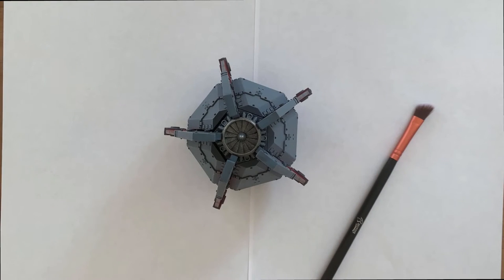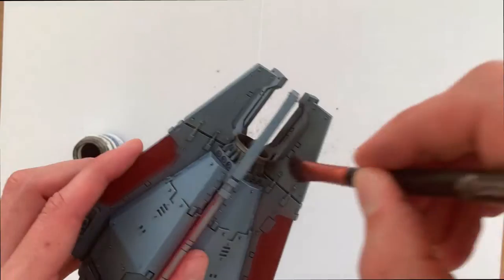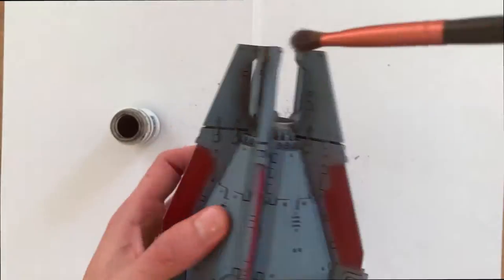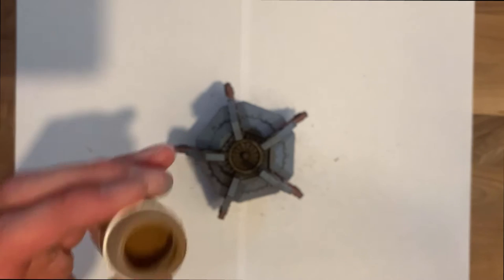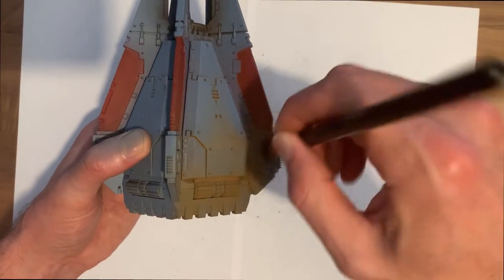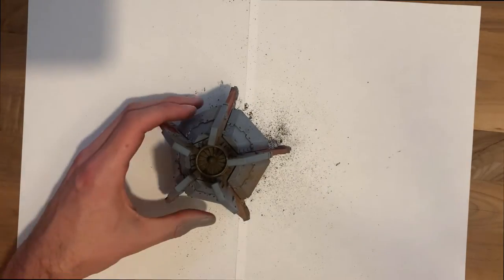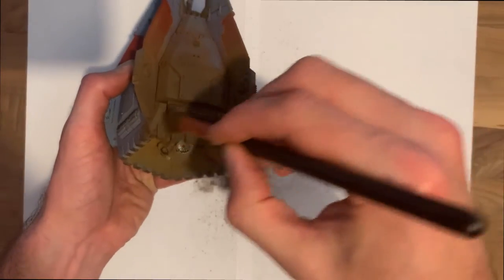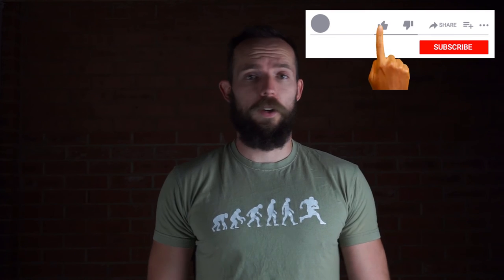Quick and dirty weathering - making scorch marks using weathering powders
Today, Ben looks at some amazing weathering techniques using a Warhammer 40,000 Space Marine (Space Wolf) drop pod. How can he get a look like it has plummeted through the atmosphere in less than 10 minutes?

PAINT AND ACCESSORIES:
-     Black Soot weathering powder
-     Light Earth weathering powder
-     Dark Earth weathering powder